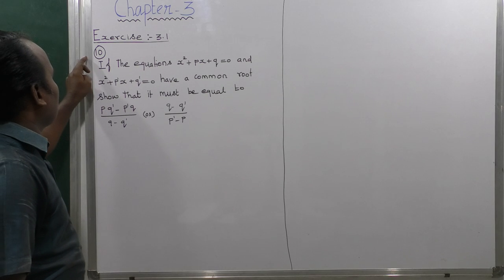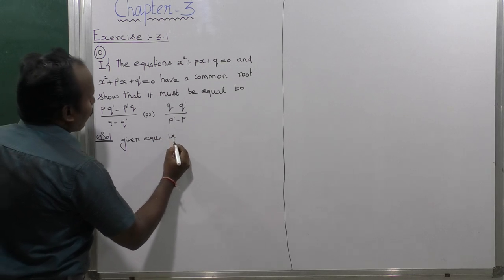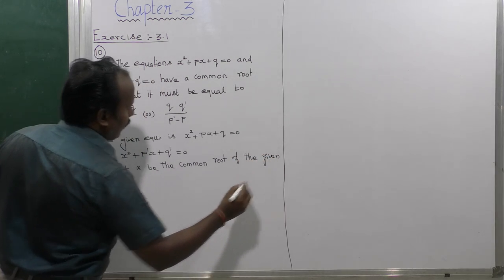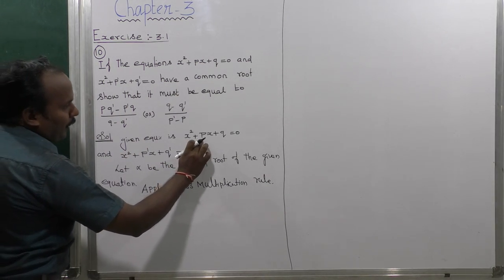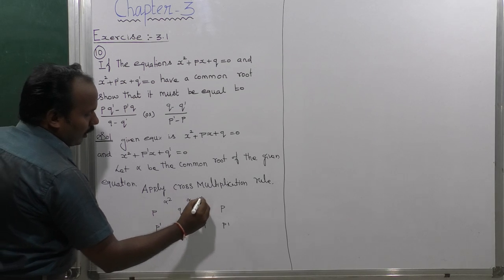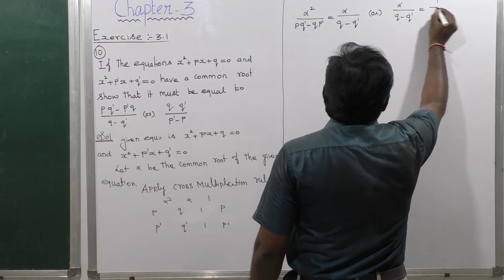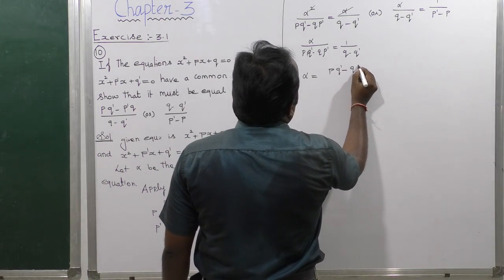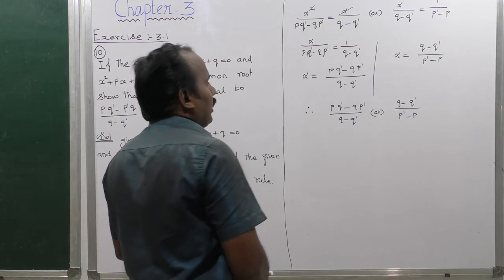EXERCISE 3.1 | Q. NO.10 | THEORY OF EQUATIONS | CHAPTER 3 | 12 MATHS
PRABHU M.Sc. M.ED.,
PUGAZH HI TECH SMART CLASS TUITION CENTRE
SIRUVACHUR